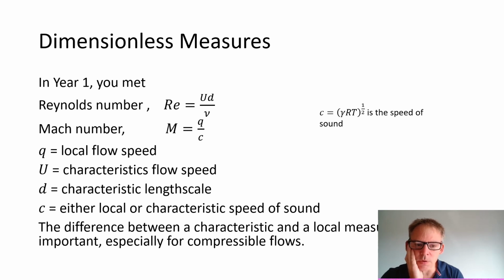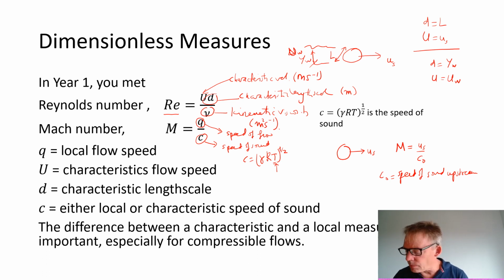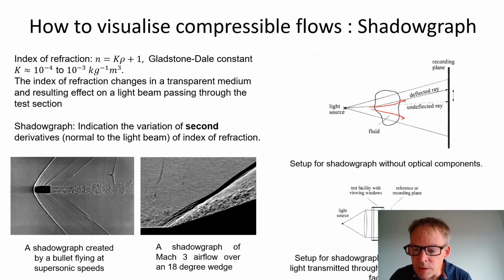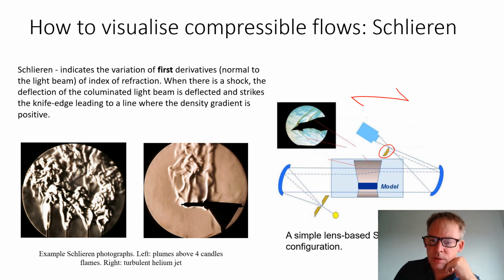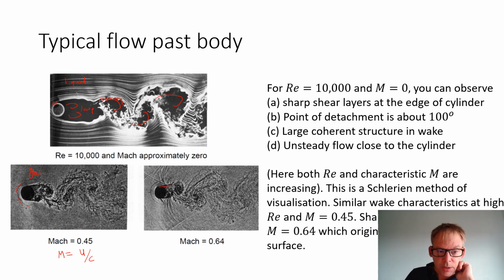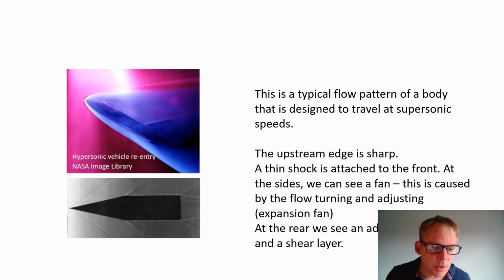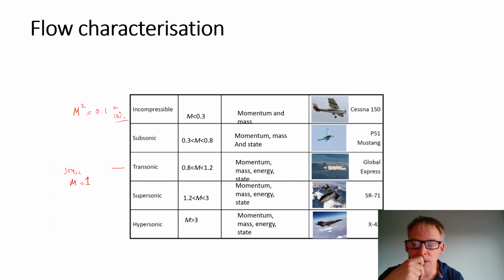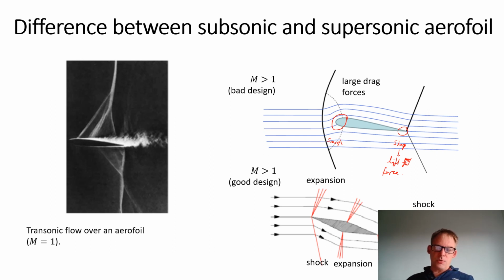Mach number and critical flow features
Introduction description of Mach number and experimental measurements of the flow field.